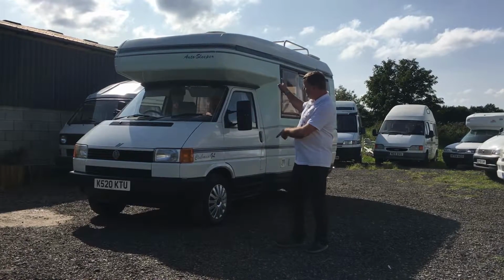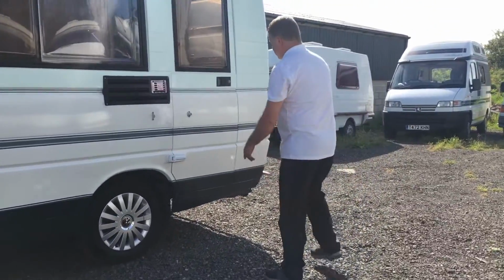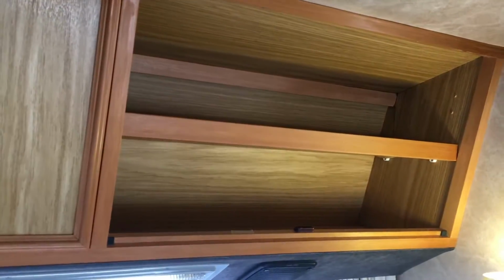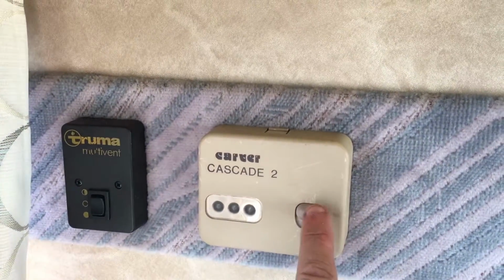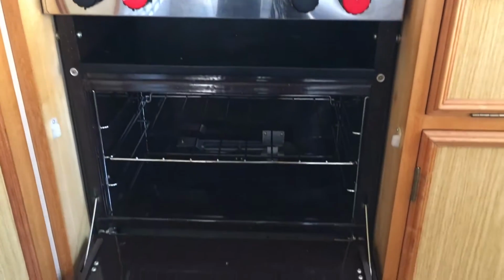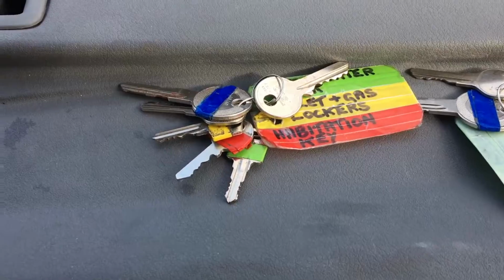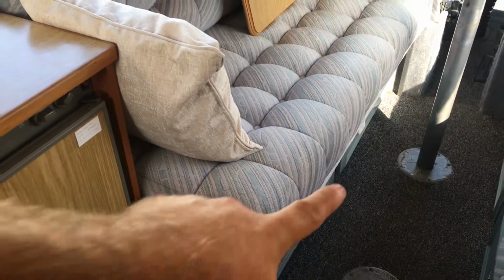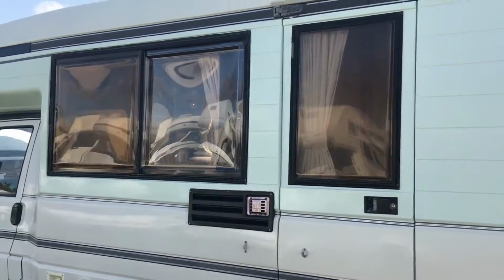1992 VW T4 2.0 PETROL AUTOSLEEPER CLUBMAN EBAY AUCTION ONLY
ANTONY VALENTINE THE CAMPER NERD PRESENTS THIS LOVELY EXCEPTIONAL 1992 VW AUTOSLEEPER CLUBMAN SOLD BY EBAY AUCTION ONLY, ANTONY VALENTINE 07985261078